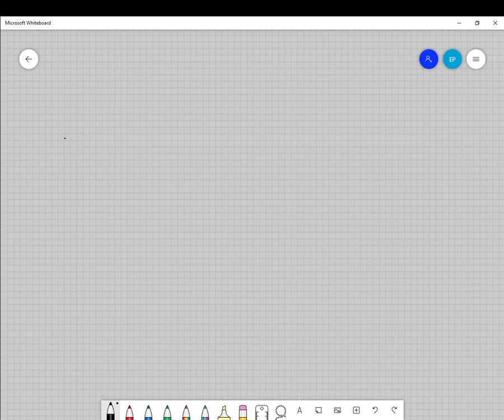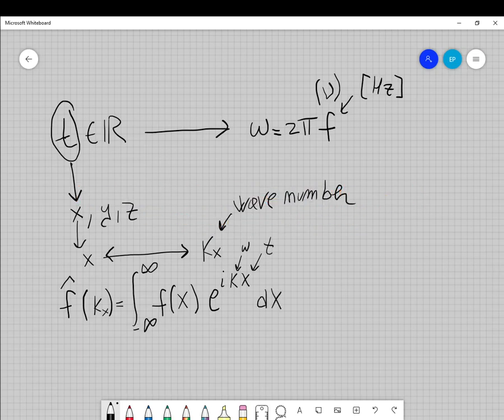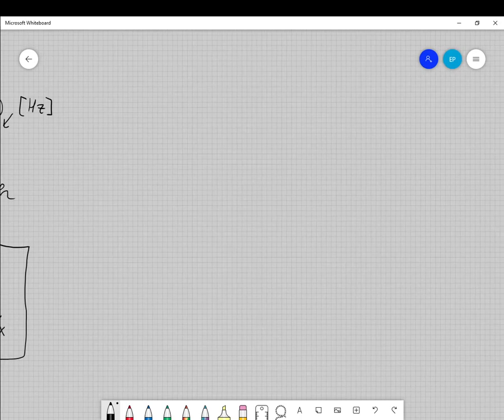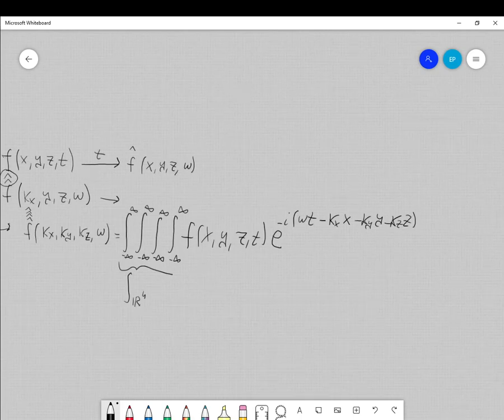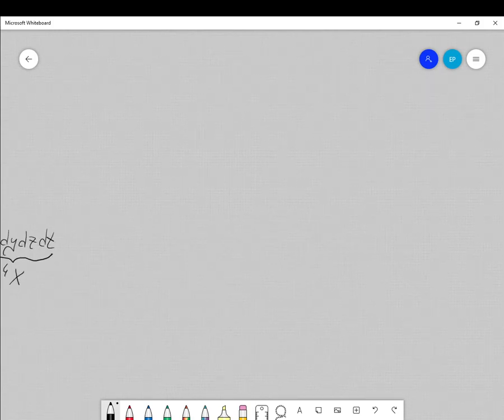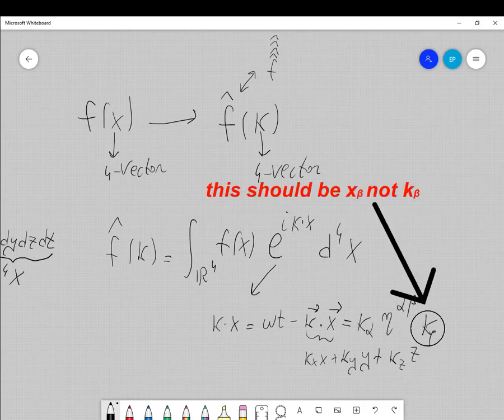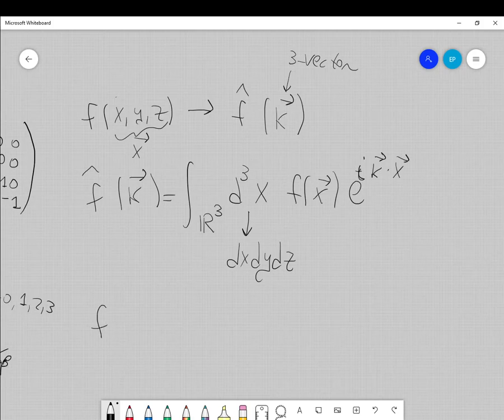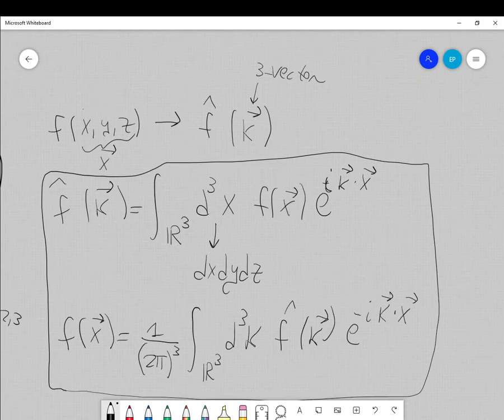Multiple Fourier Transforms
Excerpt of a course on Partial Differential Equations